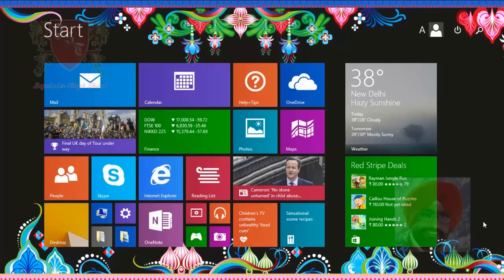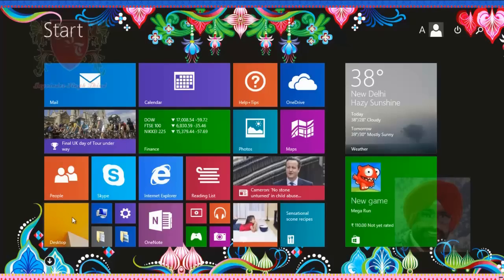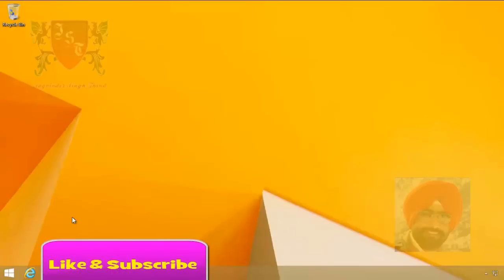✅ Turn Windows Laptop into WIFI Hotspot | how to make a wireless hotspot in Hindi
Windows 8.1 Tutorial, Turn Windows 8 / 8.1 Laptop into WiFi HotSpot. how to make a wireless hotspot or how to create a wireless hotspot

computernetworks Jagvinder Singh Thind